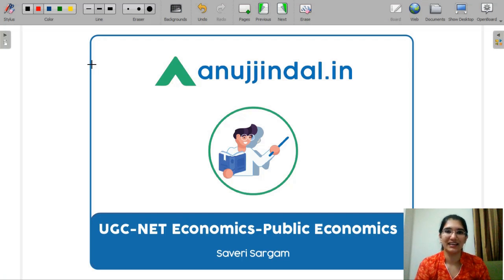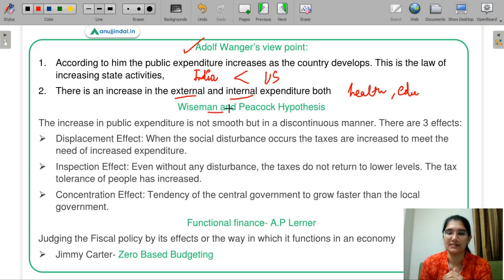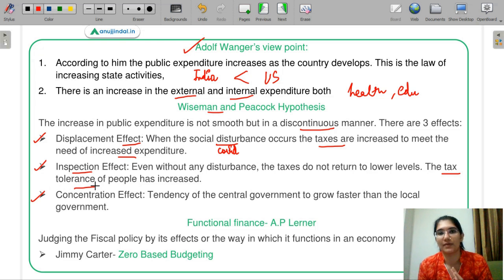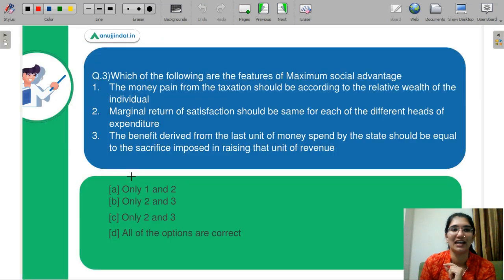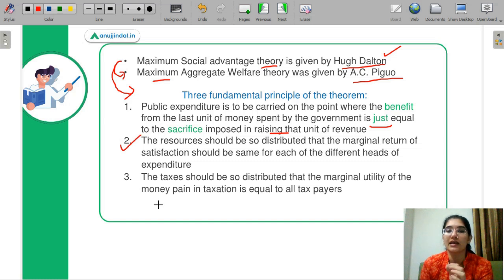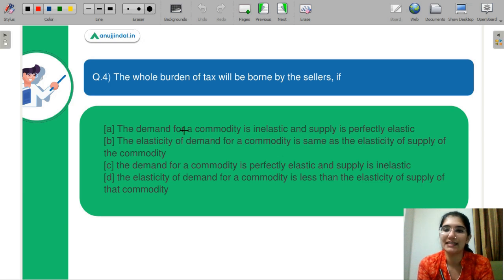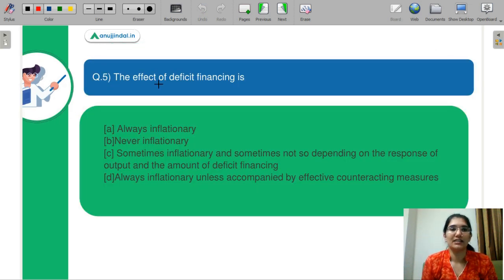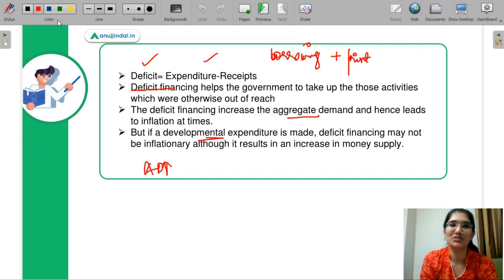Public Economics - Most Important Questions for UGC NET Economics | By Saveri Ma'am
1500+ Questions UGC NET JRF Paper 1 (Amazon)

1500+ Questions UGC NET JRF Paper 1 (Flipkart)